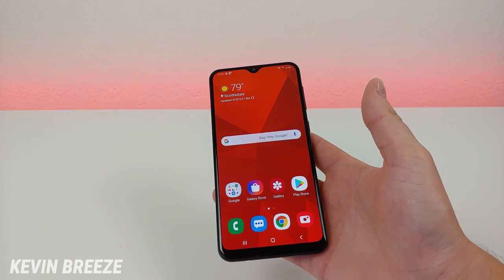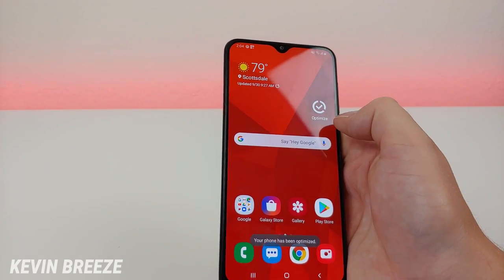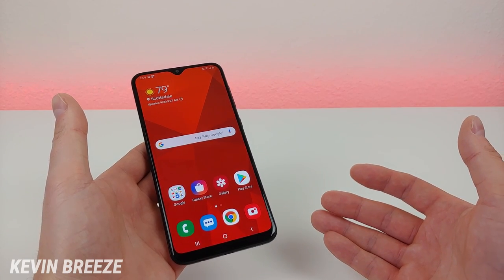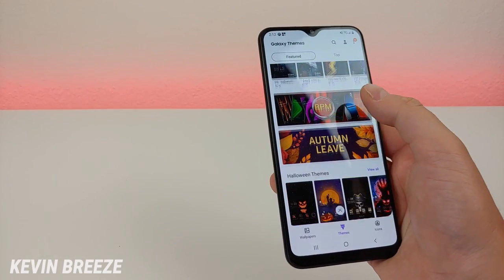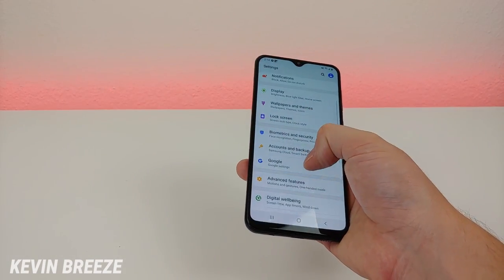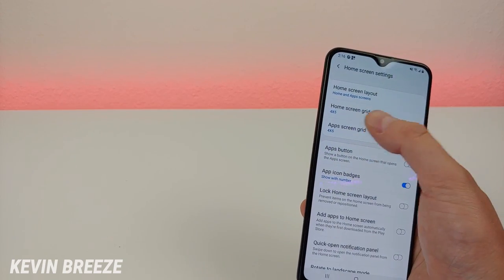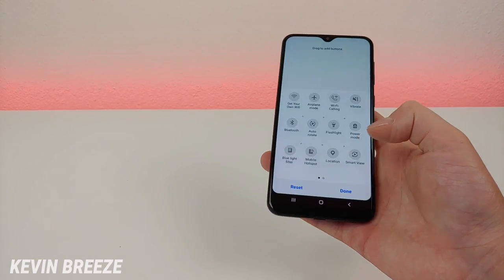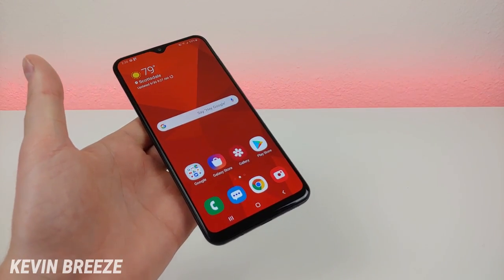Samsung Galaxy A20 - Tips and Tricks! (Hidden Features)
Let's check out Galaxy A20 tips and tricks!